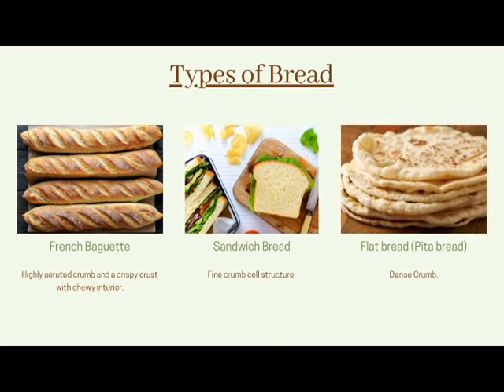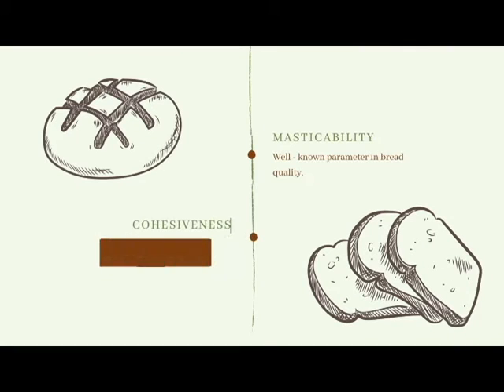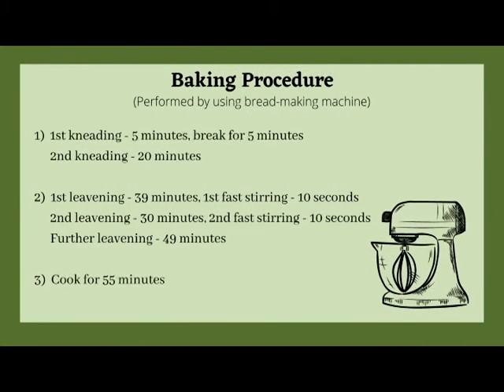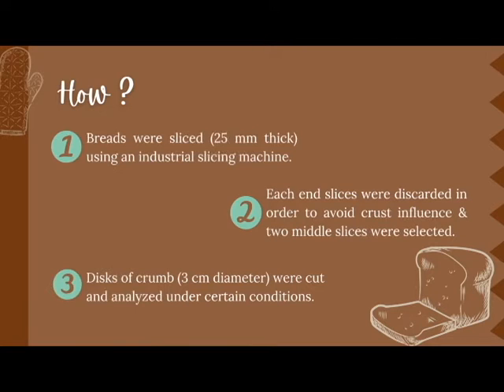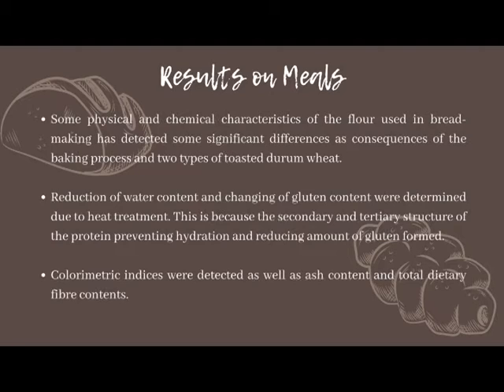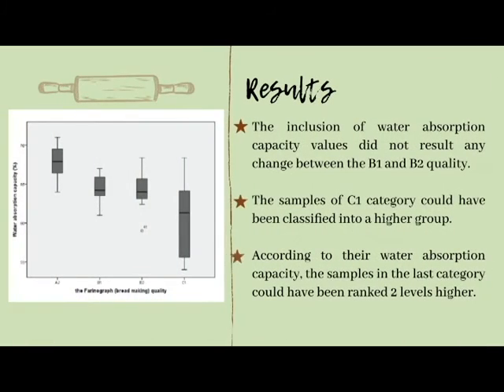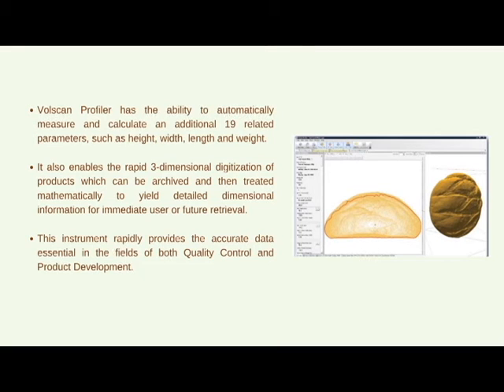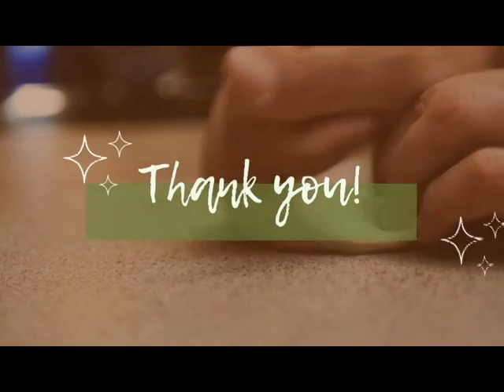Mechanical Structures & Properties of Food: Bread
EPF3001 Statics & Mechanics of Materials Group Project